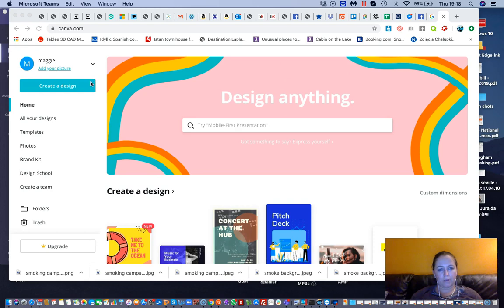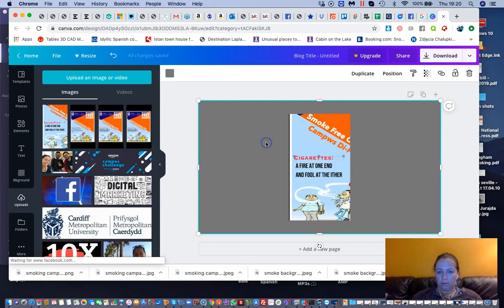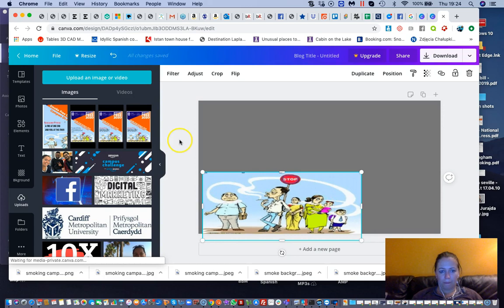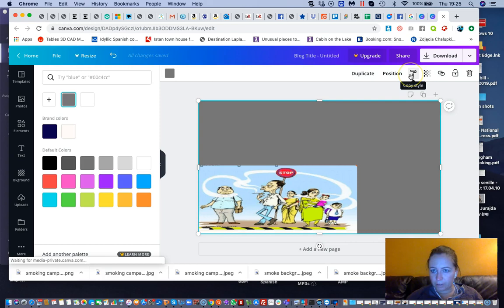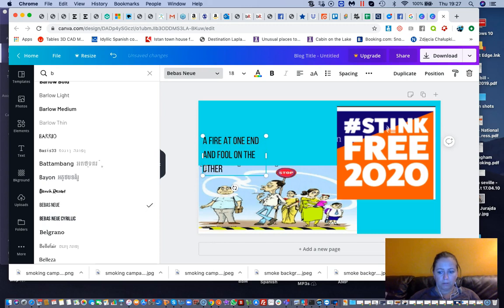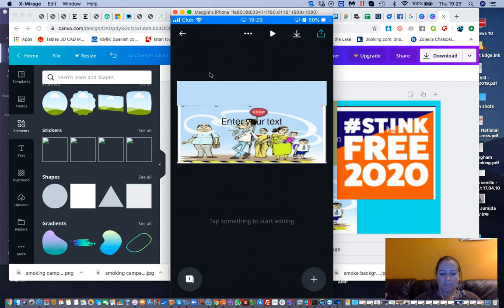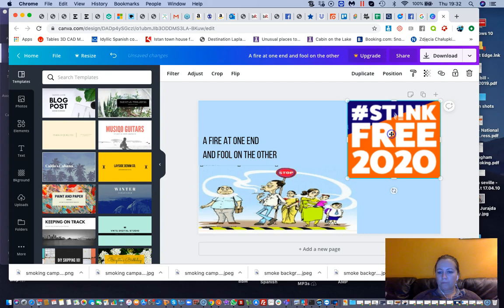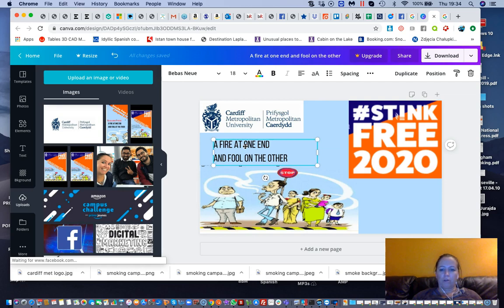HOW TO CREATE IMAGES FOR SOCIAL MEDIA USING CANVA, IN LESS THAN 5 MIN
This video will explain how to use CANVA to create all sorts of marketing messages fast.

Remember when creating graphics for one campaign is to be coherent. Same as when promoting your own brand. Decide on one font and similar colours, and be consistent when using them together with style for graphics.

Please send a message with reference Youtube tutorial, as I get hundreds of friends request and I don't always view them all.